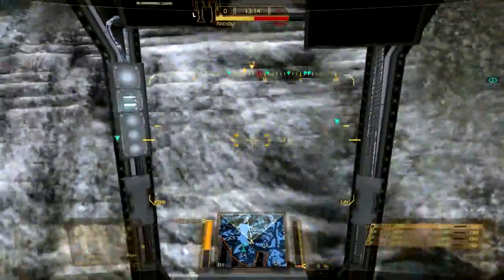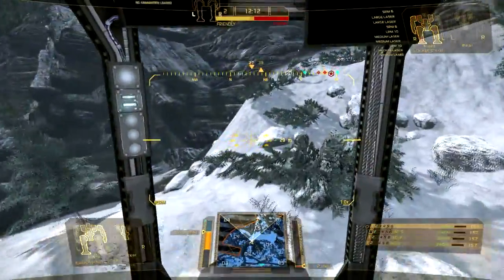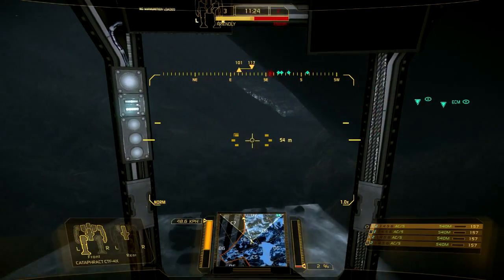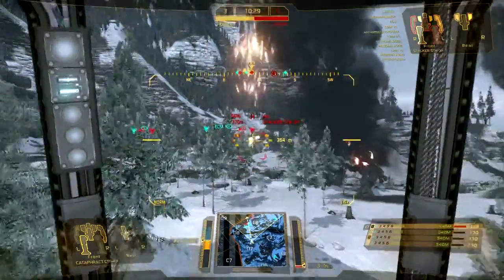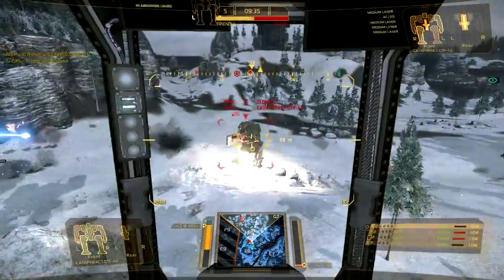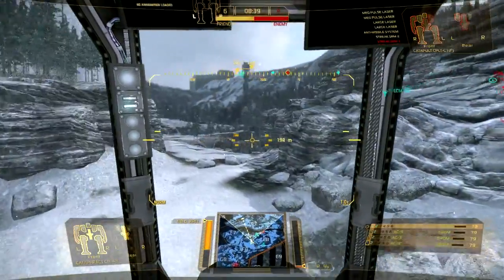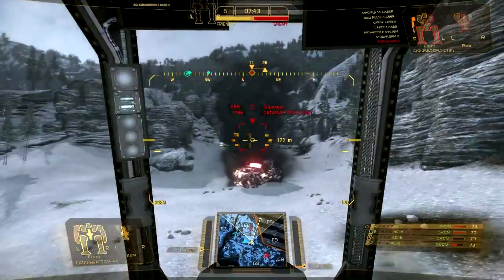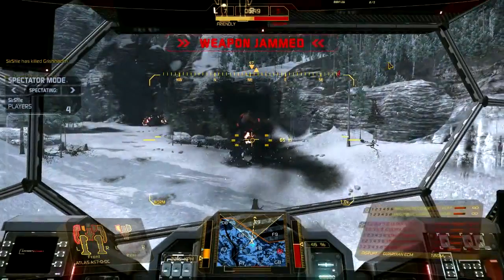MechWarrior Mondays Ep5 AC 5 Cataphract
Episode 5 of MechWarrior Mondays, in this episode Anumae fits out a cataphract with 4 AC 5's to test the difference between Energy weapons and projectile weapons. Watch as his 4 Auto Cannons tear through the enemies.